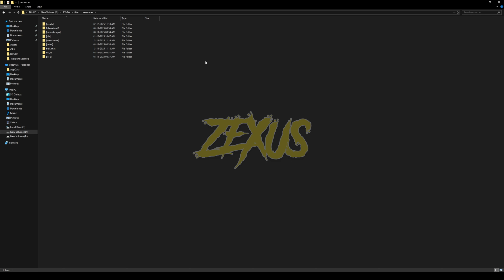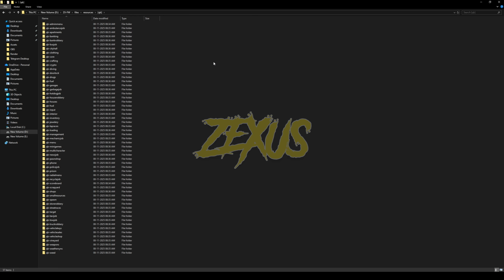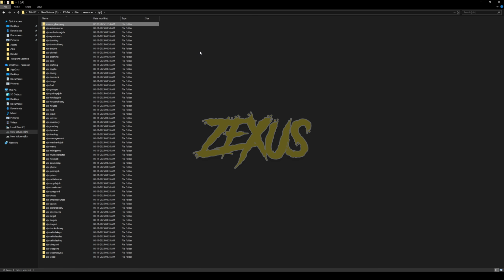Free Pharmacy MLO | Medical Store MLO | QBCore/ESX | FiveM Tutorial #182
Hey guys, today in this video I explained how you can Install Pharmacy MLO into your FiveM Server in a very easy method.

🔗Links Used in this video